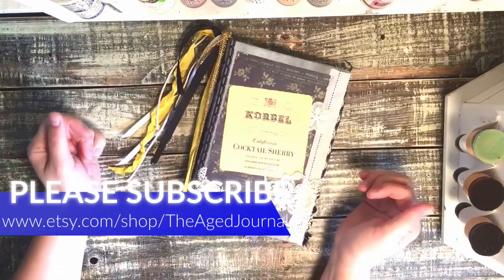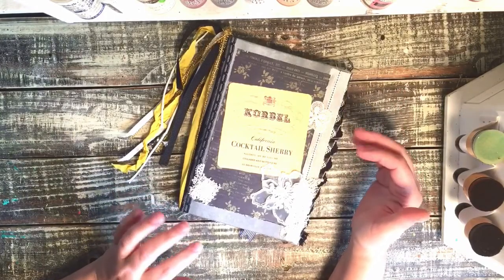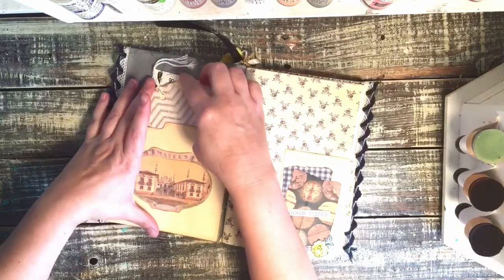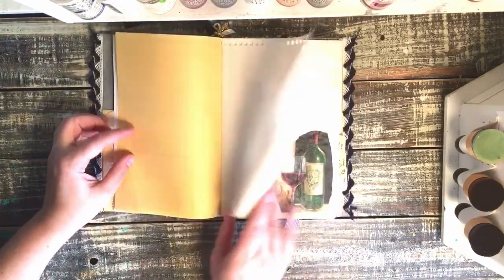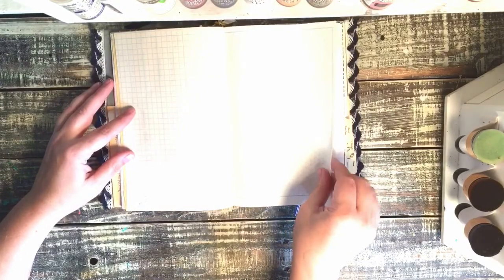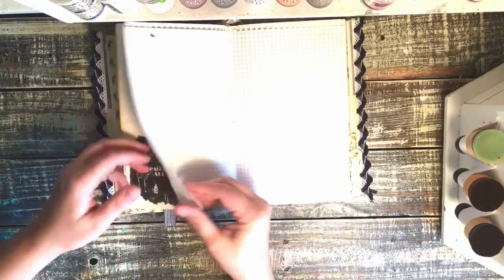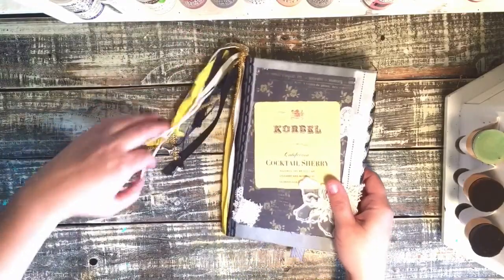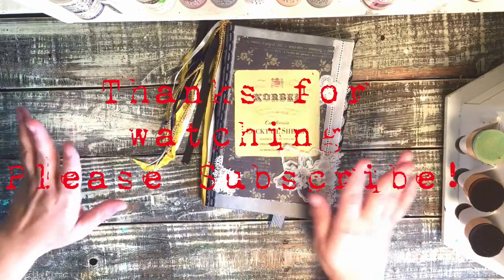Flip through of Korbel Drink Passport Junk Journal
Sharing what this Drink Passport Junk Journal looks like on the inside for my Etsy shop.